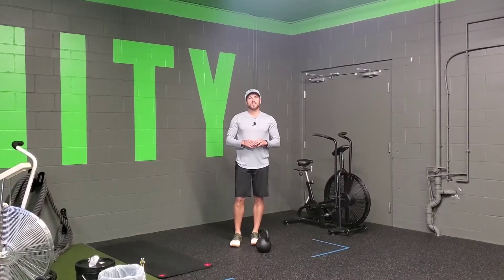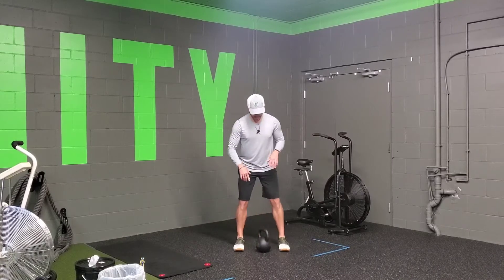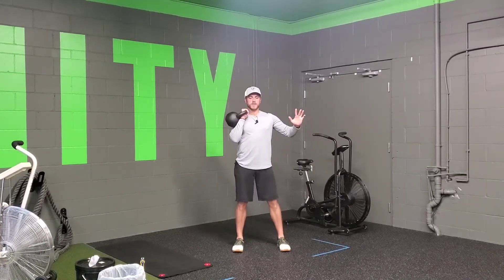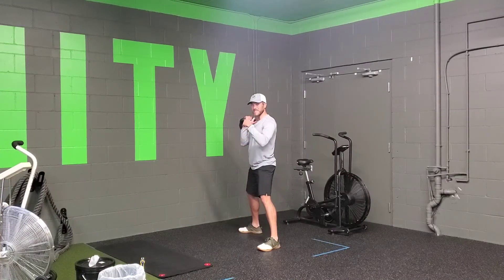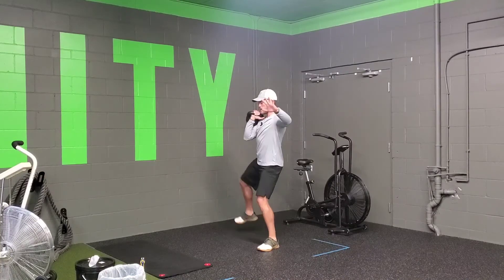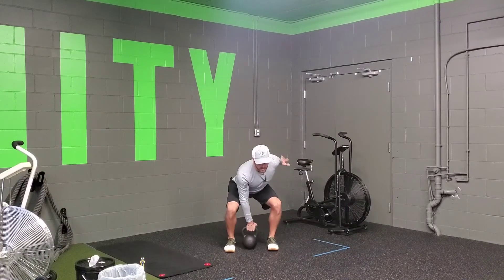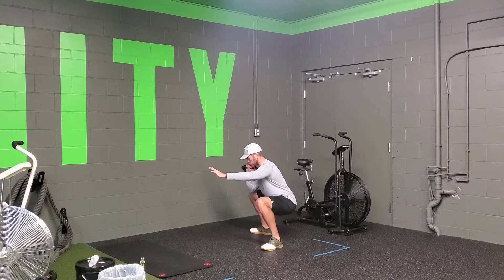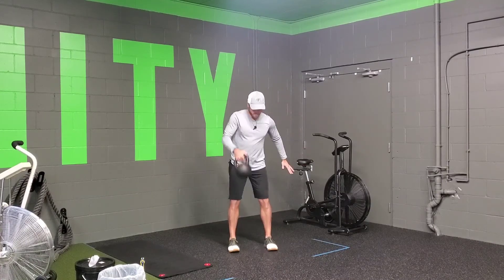Unity Fitness - KB Single Arm Dead Clean + Pivoting Sumo Squat